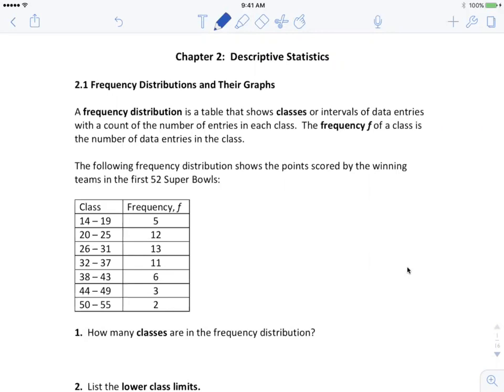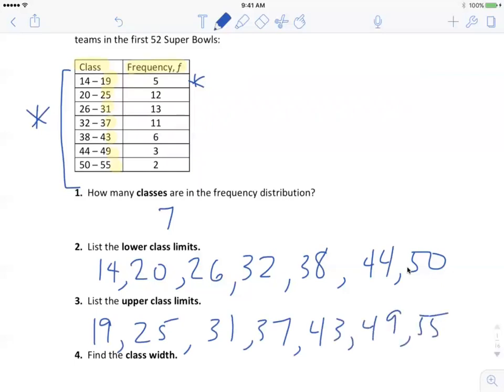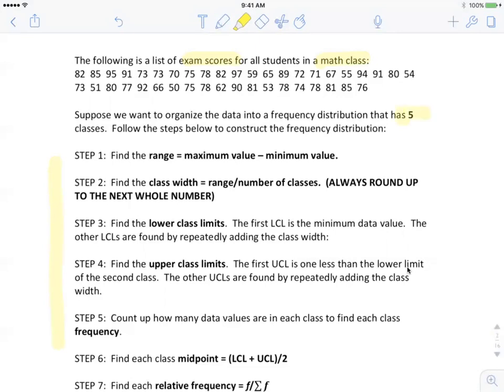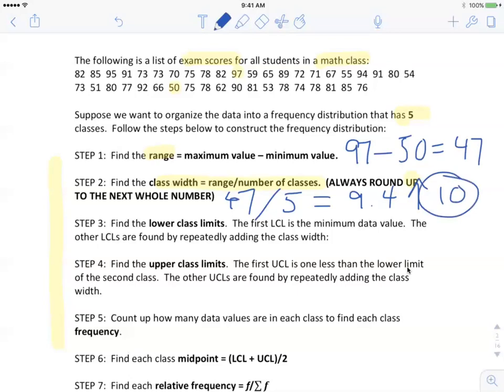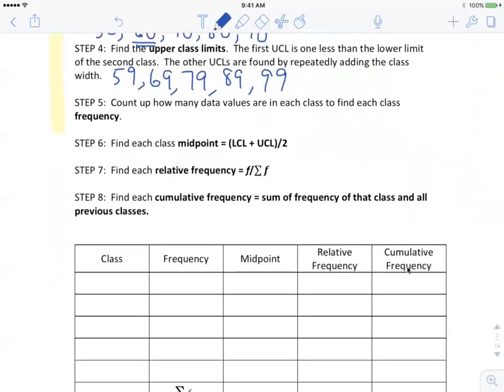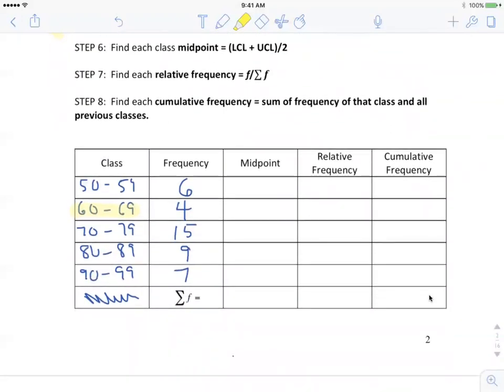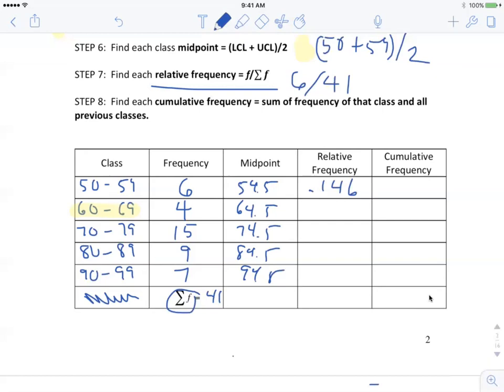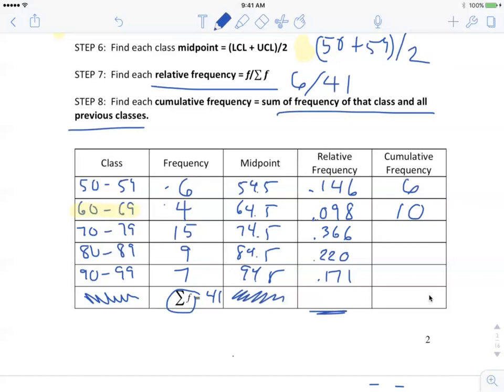Mr. H's STAT 300: Ch 2 Notes Pages 1 and 2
Please note:  At the bottom of Page 2, the cumulative frequency for the fourth class should be 34, not 36!